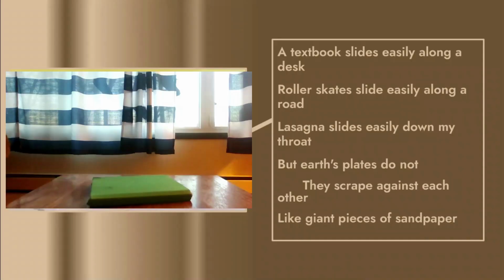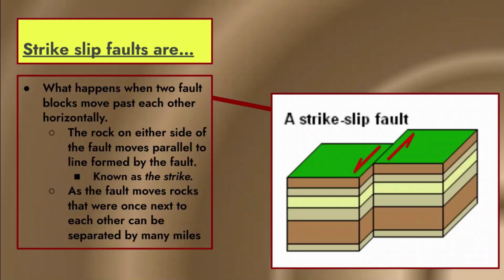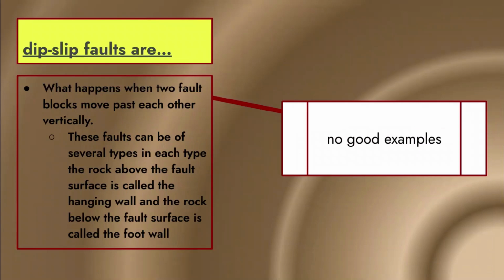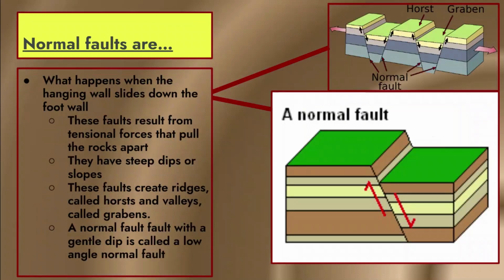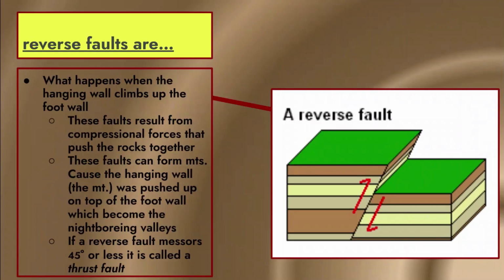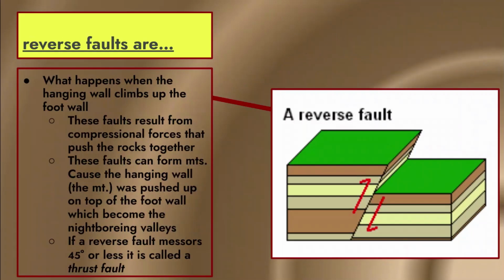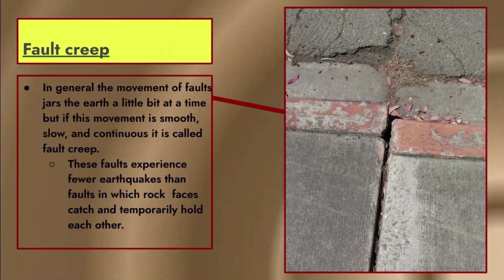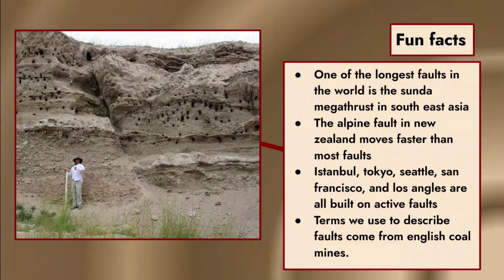episode 4 of science with luke (faults)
episode 4 of science with luke in which luke talks all about different faults and how they affect us